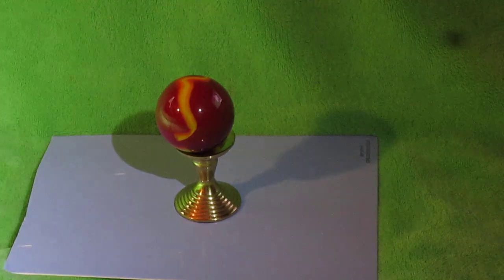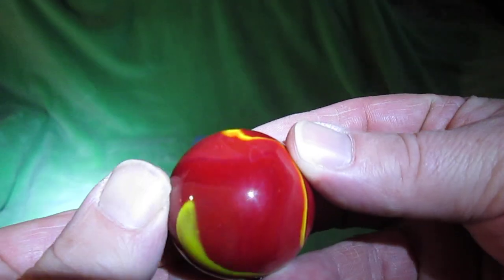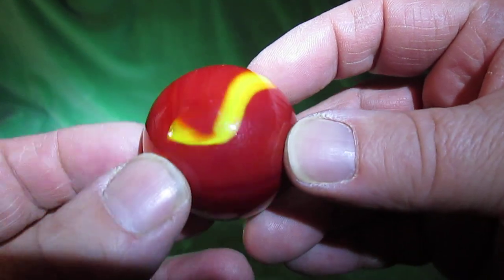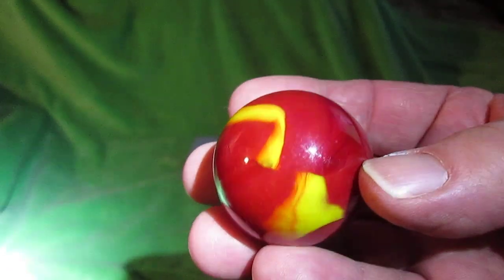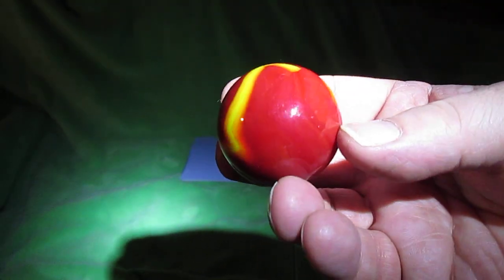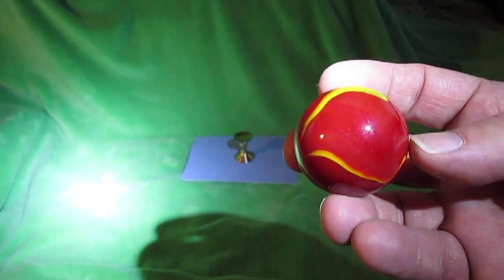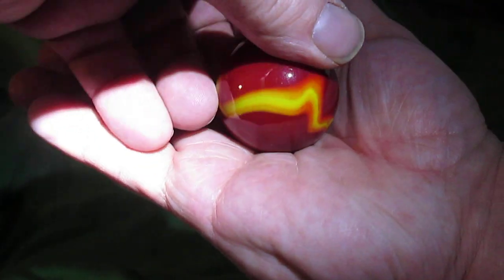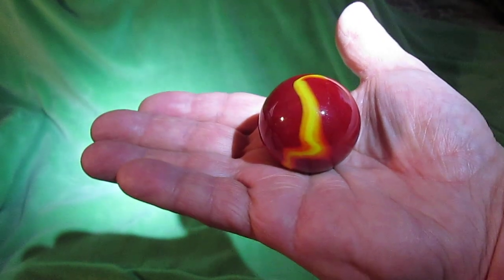Ketchup & Mustard Toe Breaker Marble Review - Red & Yellow - Timmys10again Toys and more